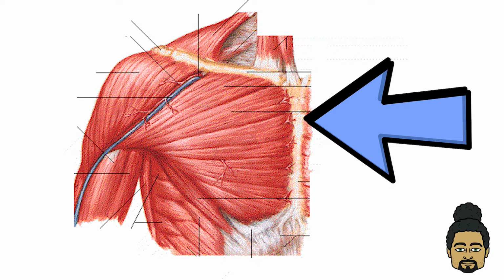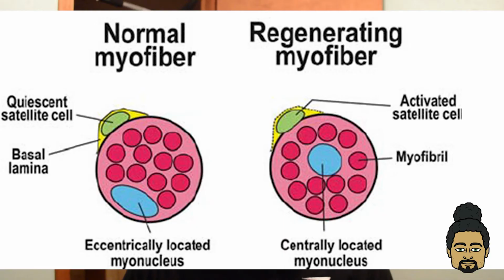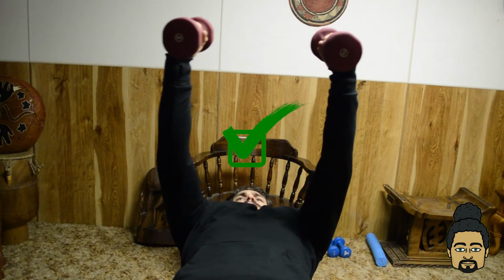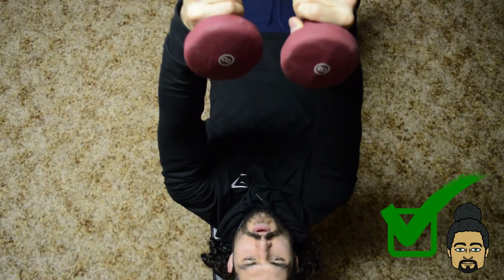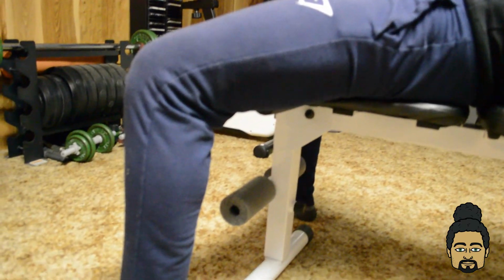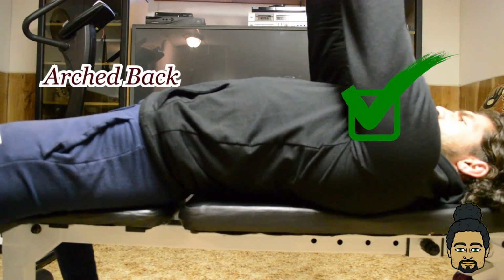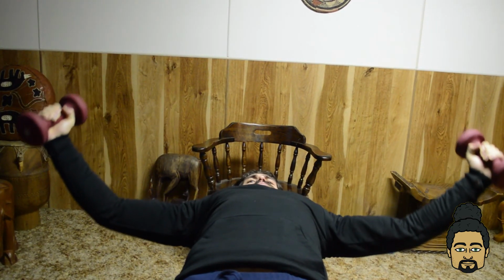Bench Press Is Ruining Your Gains | The Best Exercise for ‘Pec’toral Development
Is the bench press really the best exercise for the chest?, we go behind the layers of truth and see what is the best exercise for Pectoral Development, The Anatomy of the chest and a little biology lesson on how they recover.

The fitness industry has been feeding you false information, showing Big 'Buff' Dudes in the fitness magazines doing this compound movement. But is it really as good as they say it is?

 Intro Song By:

RAHZO GET OF ME (PROD. CORBETT)